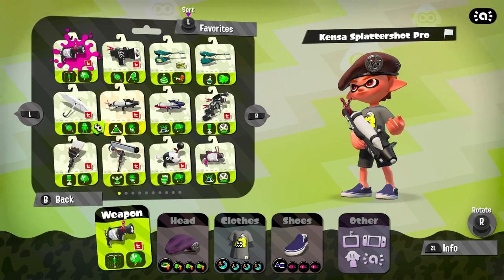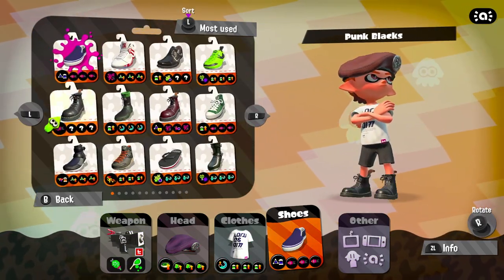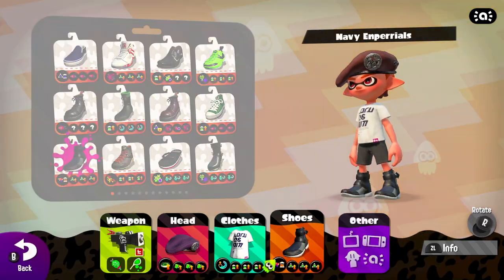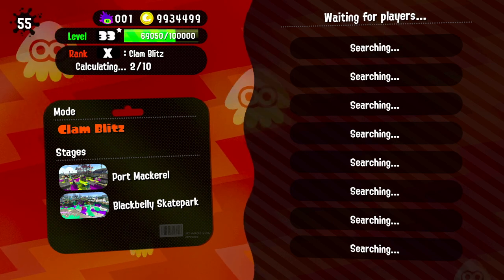Kensa Wave 3 | Splatoon 2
Tuesday, 10PM. I play with the new Kensa weapons that come with the Torpedo sub and the Ultra Stamp special.